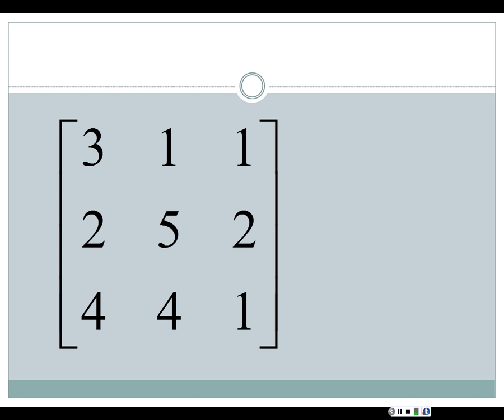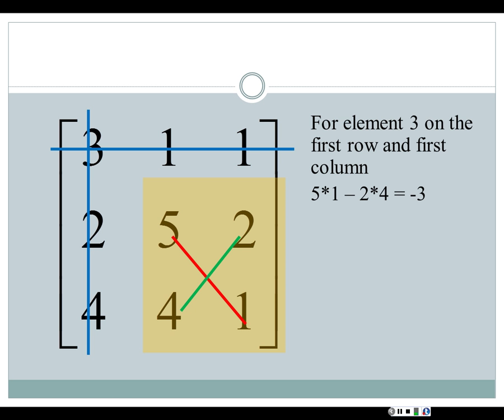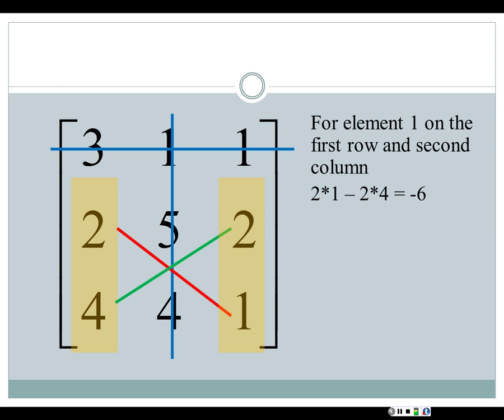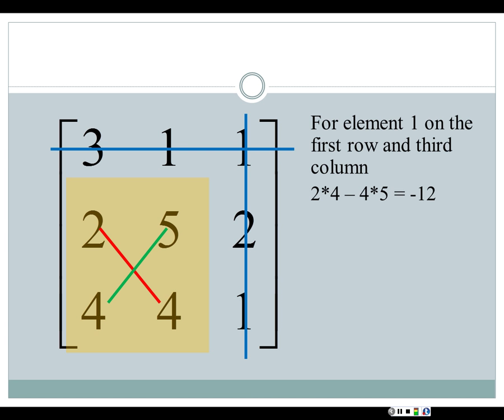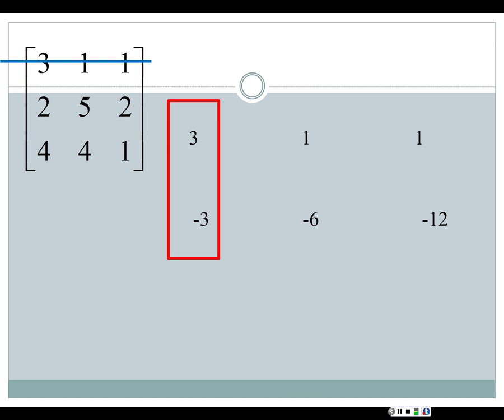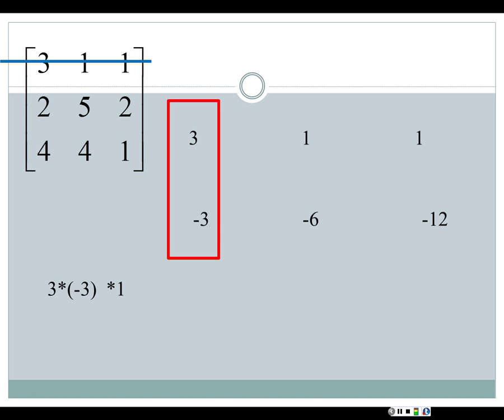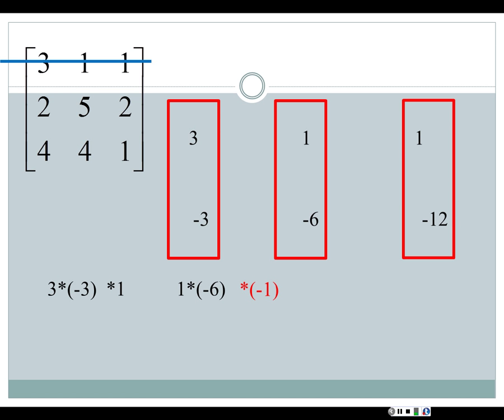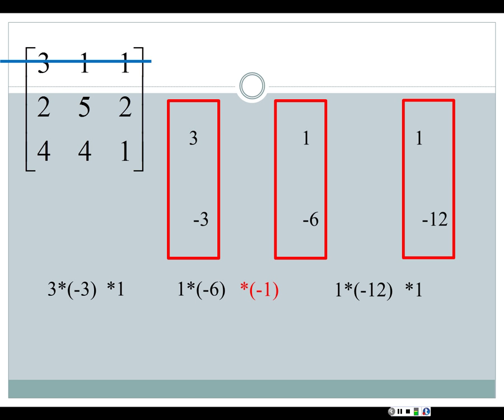Mon, Mar 28, 01 50 PM